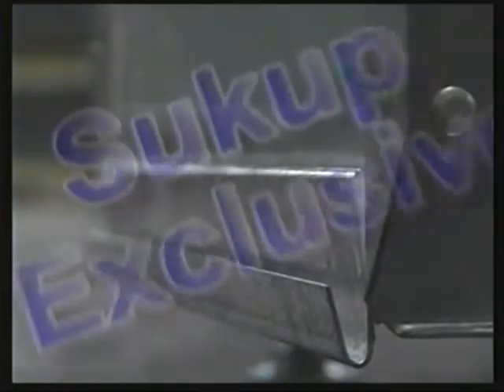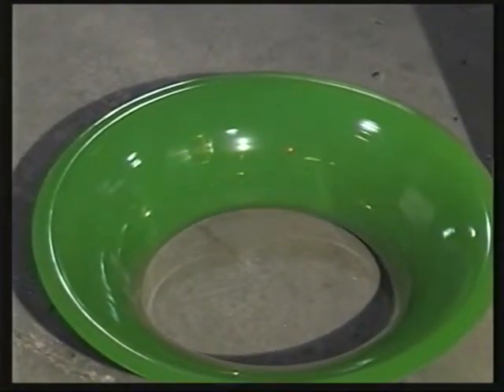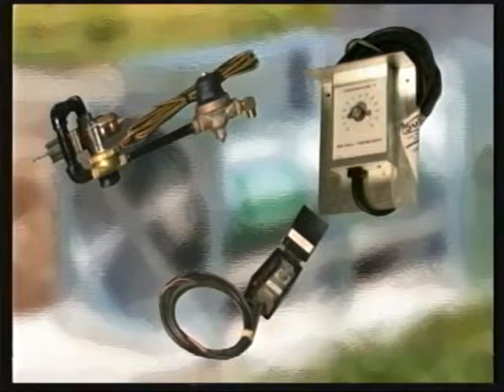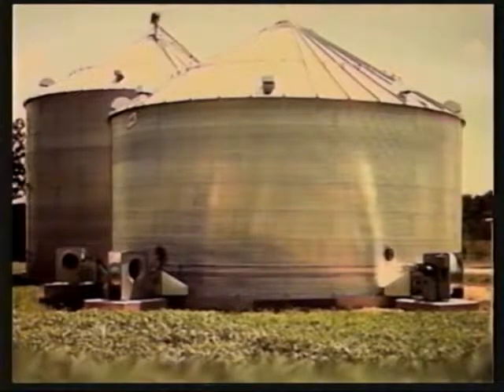Sukup Fans & Htrs_L1376.mp4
Features and Benefits video of the full line of Sukup Fans and Heaters.